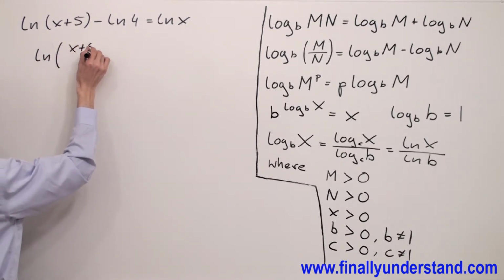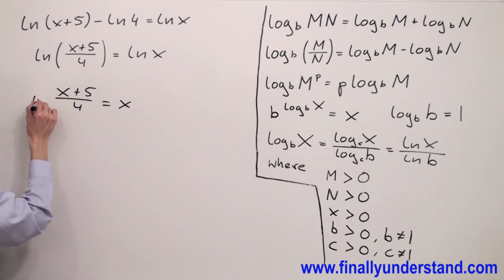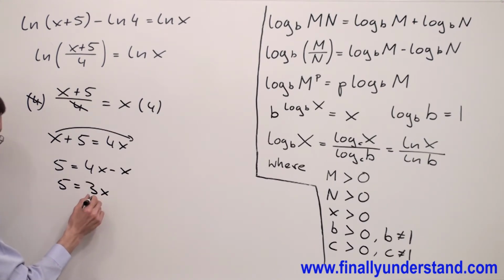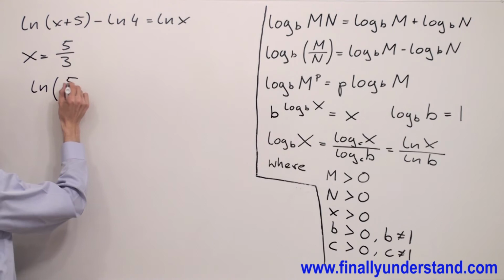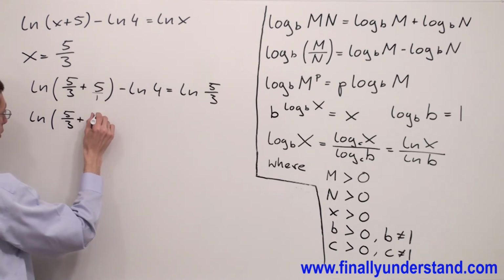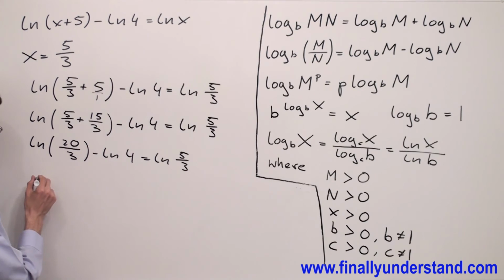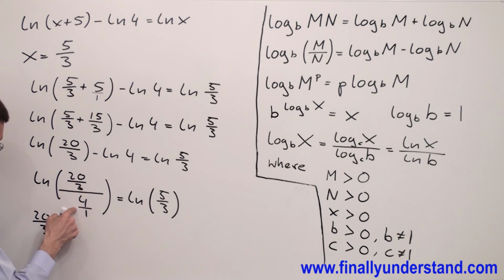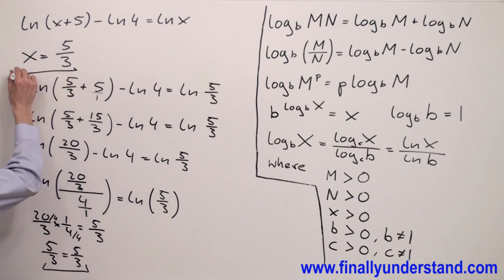Solving Logarithmic Equations 35